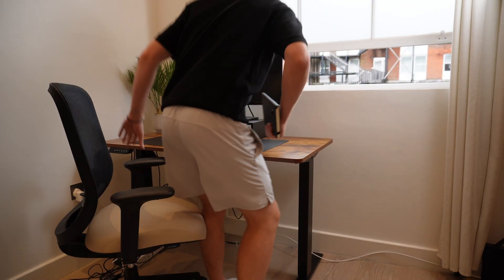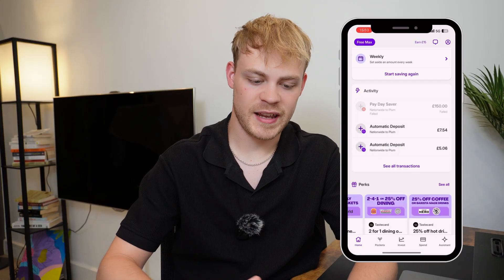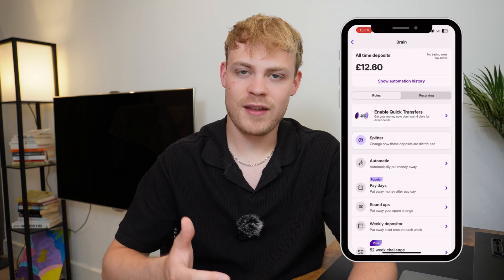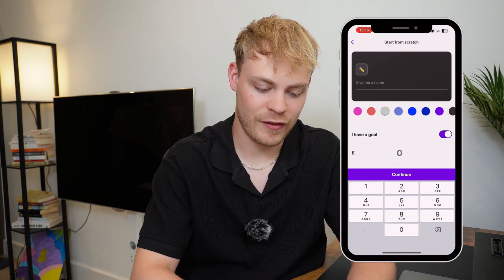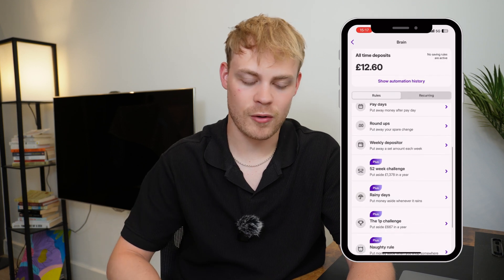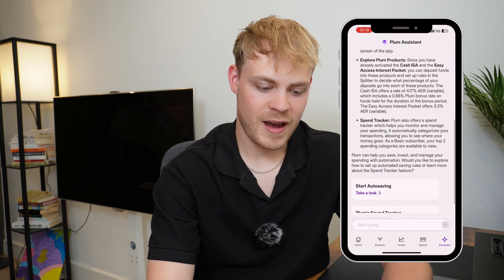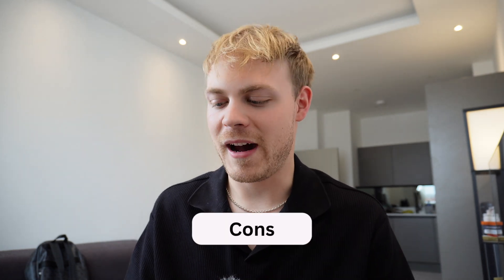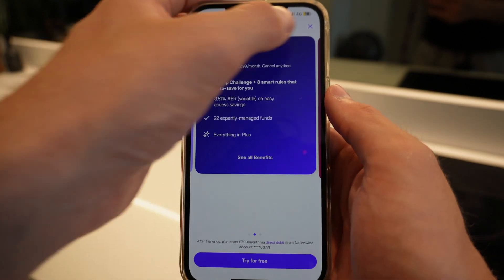Plum Budgeting App Tutorial & Honest Review (2025) | Full Setup Guide + Money-Saving Tips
Discover the Plum budgeting app, your all-in-one UK personal finance app for 2025. In this Plum app tutorial, we’ll walk you through setting up your account, linking bank feeds, and using the intuitive Plum budget planner to monitor everyday spending. Whether you’re a complete Plum app for beginners user or an experienced saver looking for smarter tools, this Plum finance app guide will show you how to make the most of Plum’s AI-driven insights, round-up savings and seamless investment features.

Coming up in our Plum budget app review, we’ll also explore how Plum stacks up against other leading tools—compare budgeting apps UK—and why it’s fast becoming one of the best free budgeting apps UK 2025. Expect hands-on money-saving tips, advice on Plum app investment, and clear verdicts on whether you should upgrade to Plum Pro.

TIMESTAMPS:
0:00 Intro
0:45 What is Plum budgeting app
1:27 Plum Tutorial
8:07 Pros & Cons
10:00 Should you use plum

This content is for educational and entertainment purposes only. Jacob does not provide tax or investment advice. The information is being presented without consideration of the investment objectives, risk tolerance, or financial circumstances of any specific investor and might not be suitable for all investors. Past performance is not indicative of future results. All investing involves risk, including the possible loss of principal.